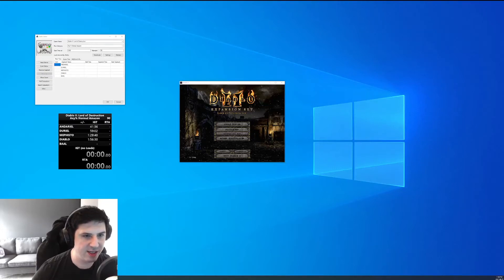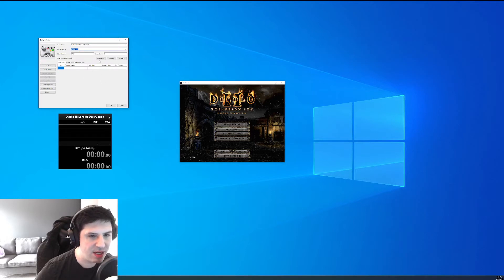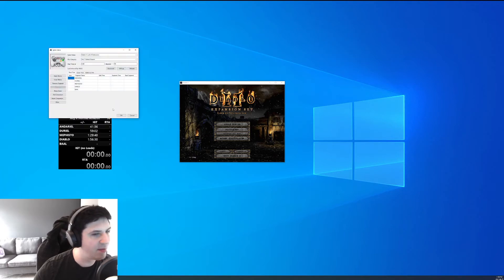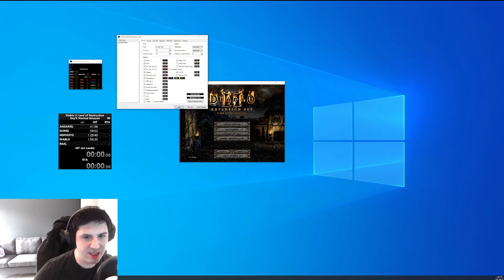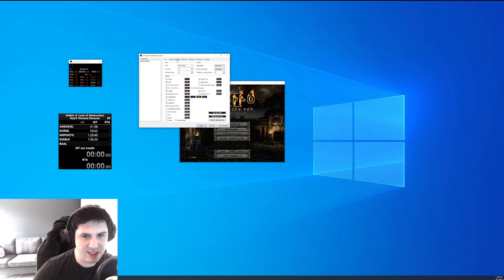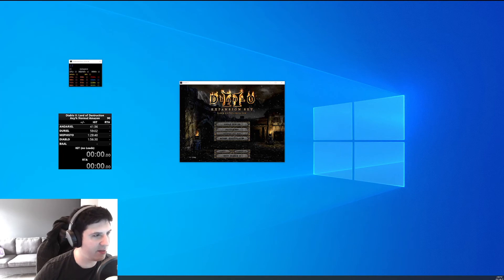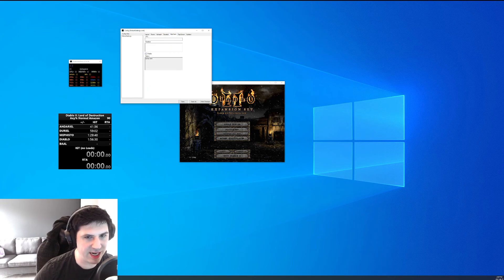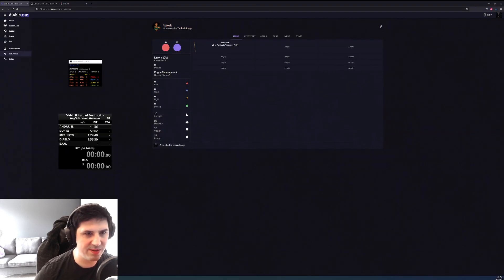Guide: How to Set Up Diablo 2 LoD [Classic Client] for Speedrunning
I made this video to help guide you through setting up Diablo 2:LoD for speedrunning. The first part of the video goes through just setting up LiveSplit and the second part looks at adding Diablo Interface.

Links